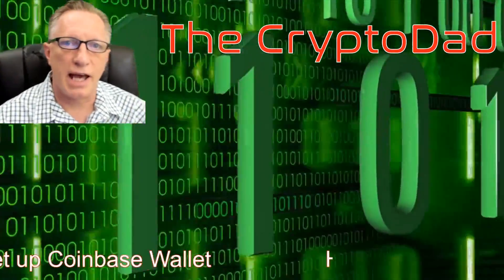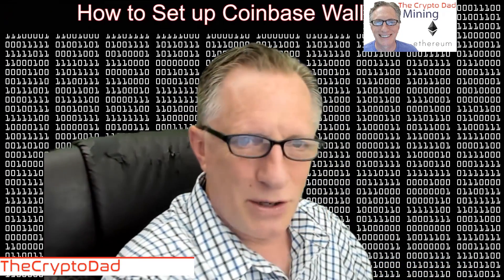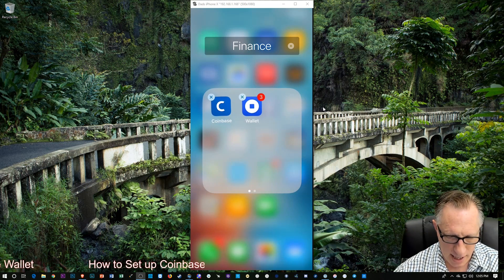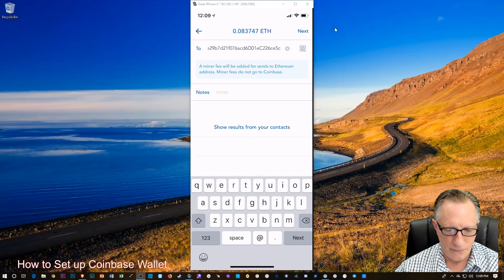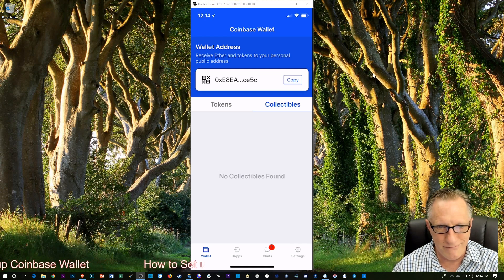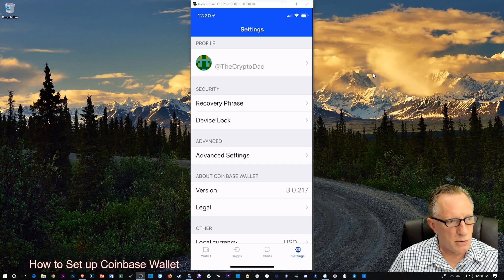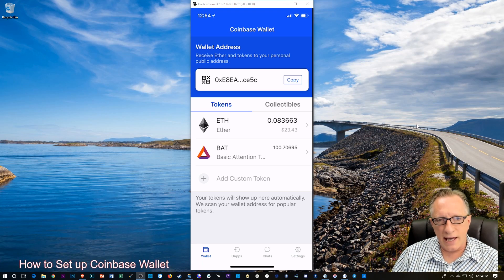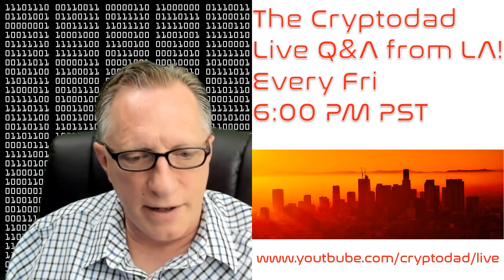How to Set up the New Coinbase Wallet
for great deals on any Ledger hardware wallet. You’ll always get at least $10 back in Bitcoin with your purchase — and during special sales, the rebate goes even higher!

Join the CryptoDad as he goes through the initial setup of the Coinbase Wallet

3MssiN2oYf3fThvMUfVGziPdnkG1Bp7JQP
0xEB5DF9A76e24516c49fBaBb082906E87242Fb315
MVTh6FECgK17wRZ8Mi4gkRPpCM5j3xrCot
3CyFak27g5DernPEBttQ3fCS5uhTfu524G